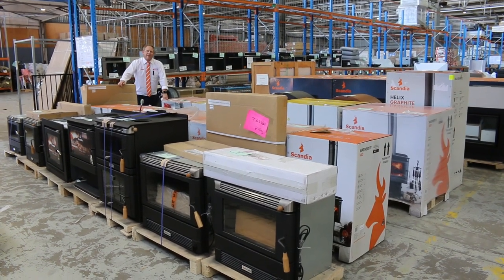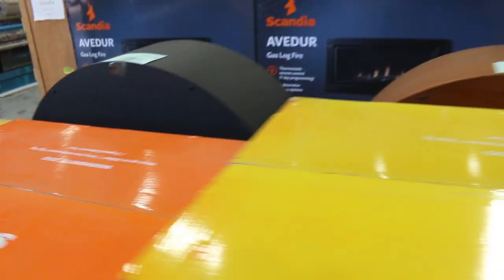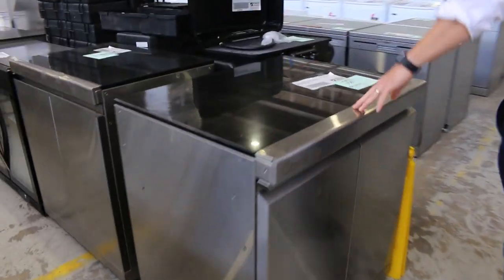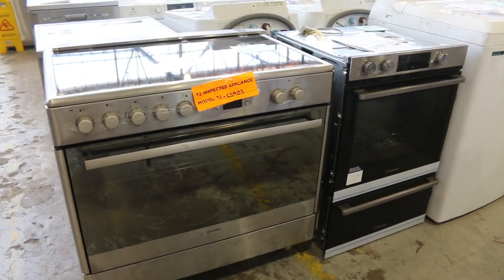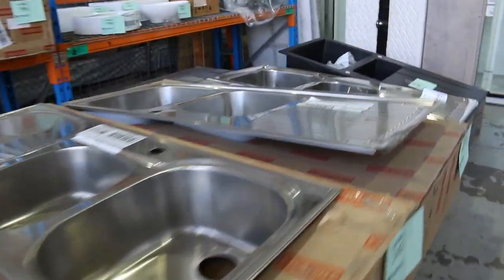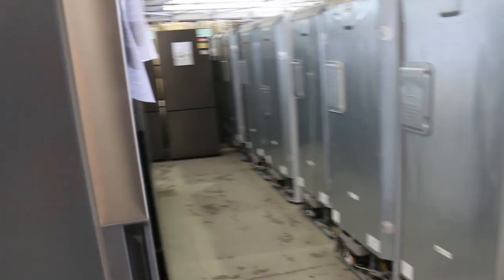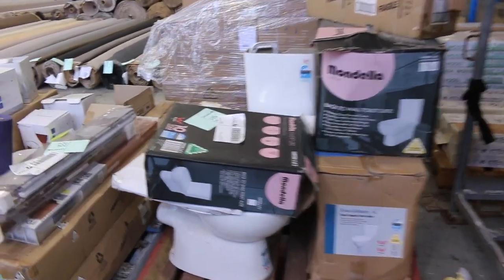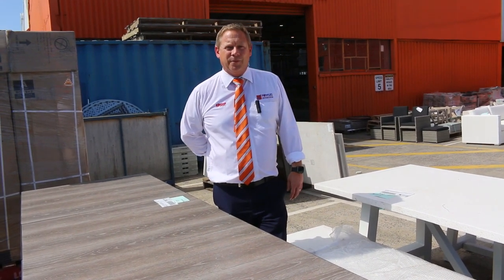Home Renovators Auction 16th February